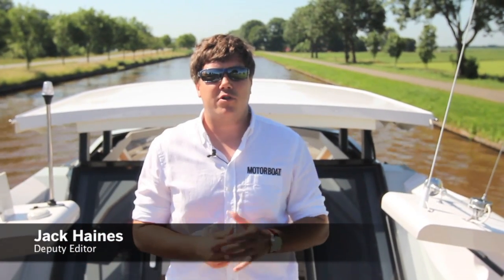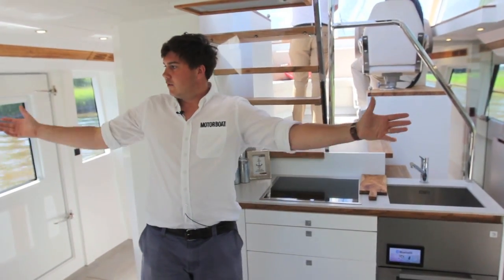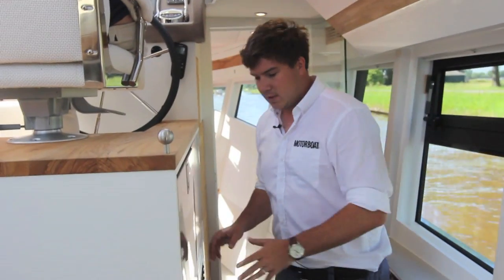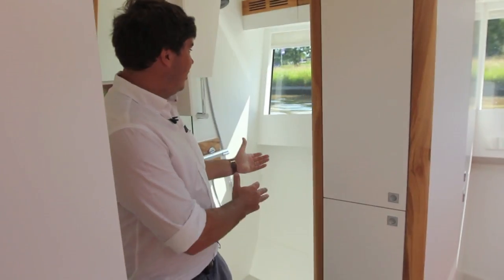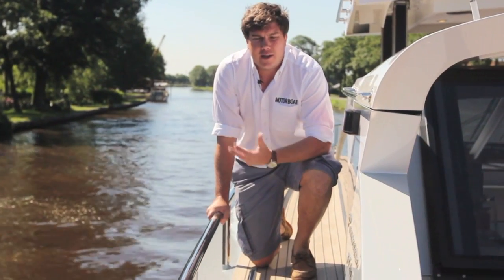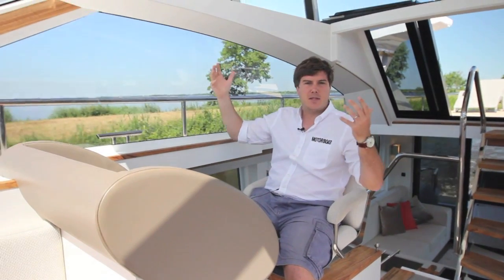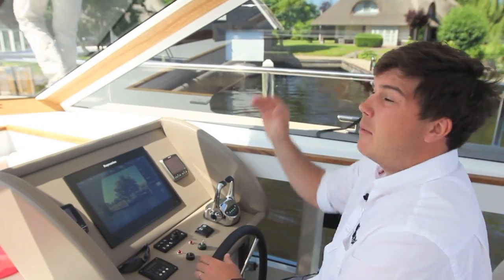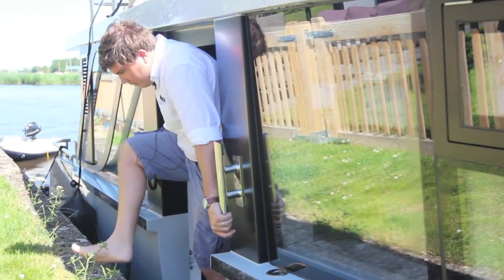Steeler FF46 review | Motor Boat & Yachting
The Steeler FF46 is easily one of the most inventive boats we have tested in recent times but does it work in practice?

Featured in the April 2016 edition of Motor Boat & Yachting.